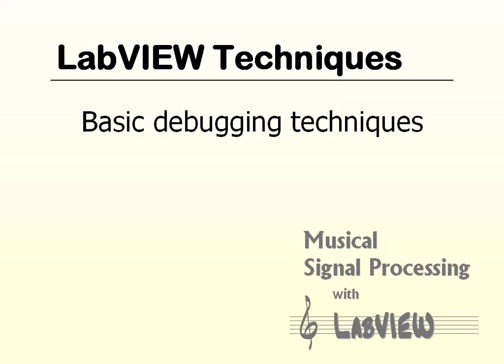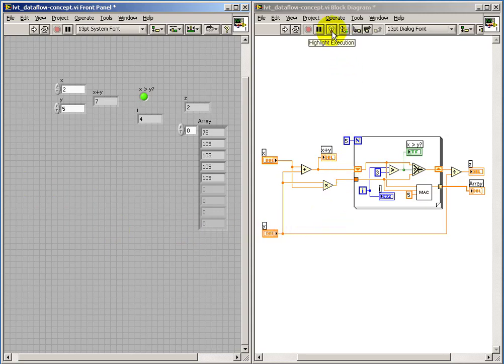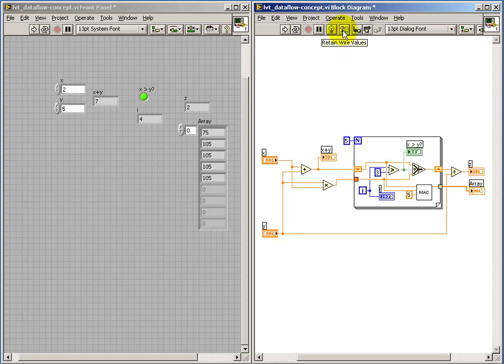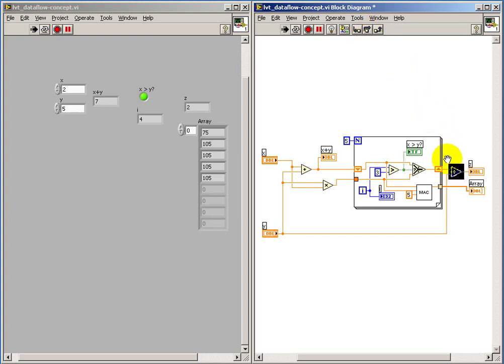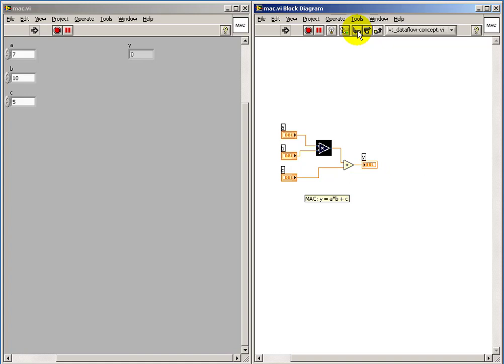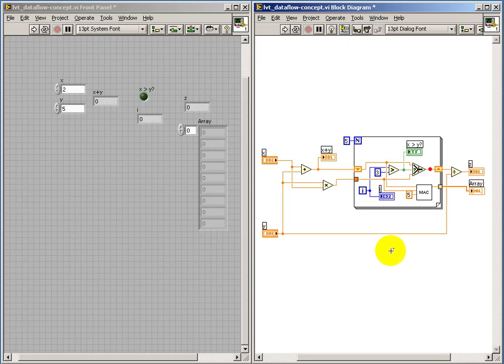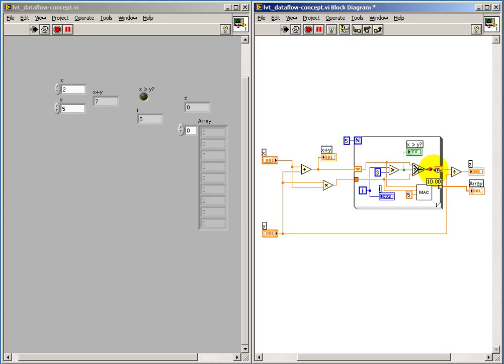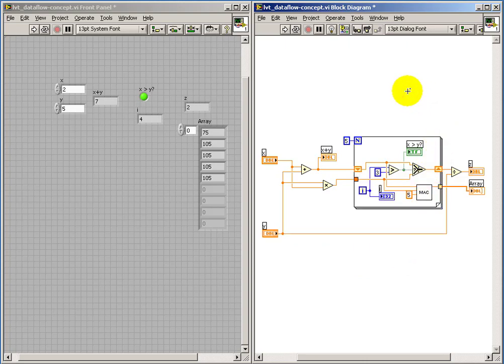Getting started with LabVIEW: Debugging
Basic debugging techniques.
This video belongs to the "Getting Started with LabVIEW" in the "Musical Signal Processing with LabVIEW" resource